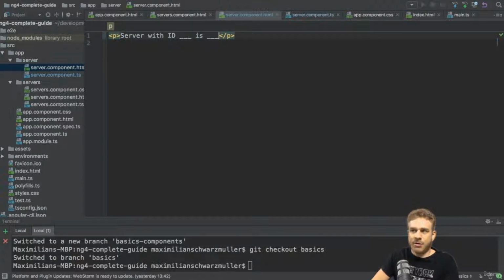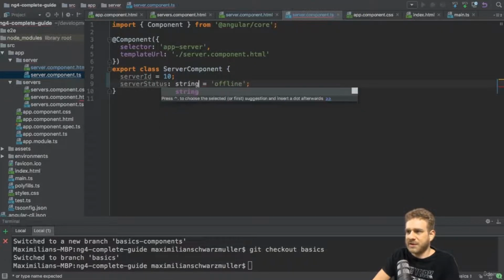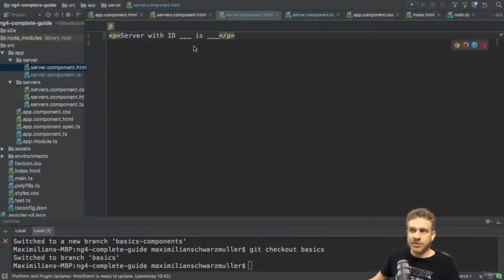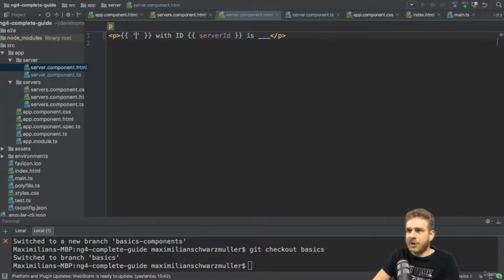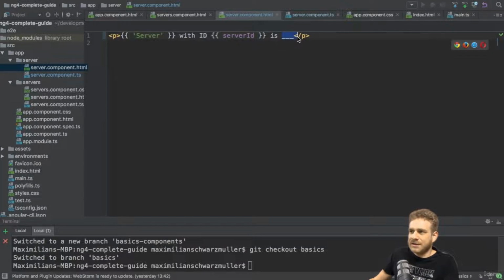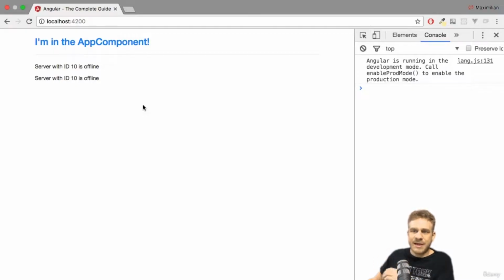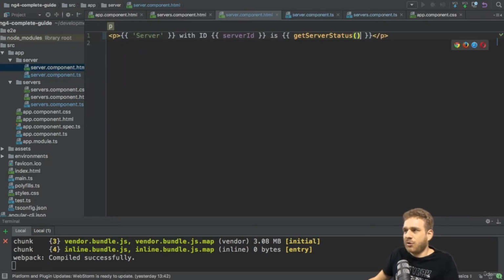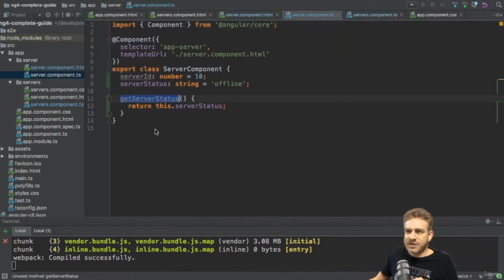026 String Interpolation